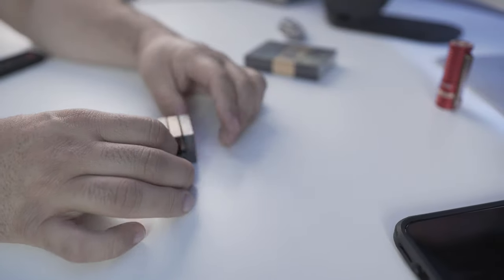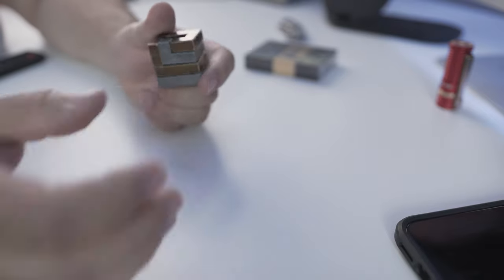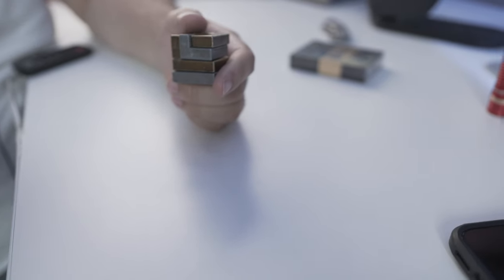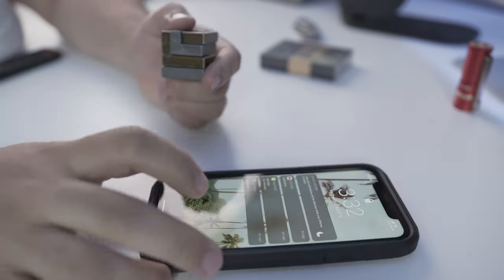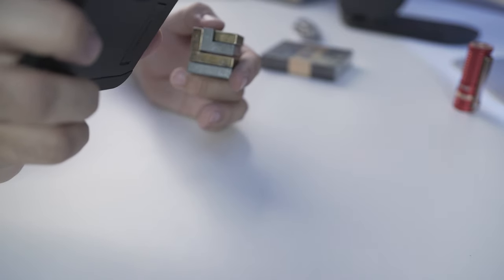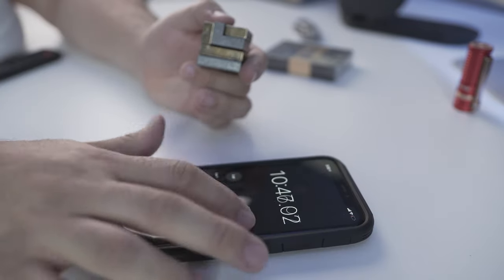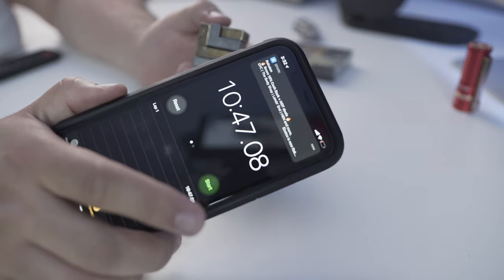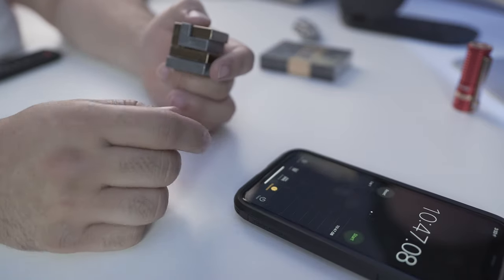Solving HANAYAMA'S COIL Puzzle! Level 4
Today I'm trying my luck on Hanayama's Coil Puzzle. This is a new experience for me with content and filming some fun things. So, I hope you enjoy this puzzle and above all just sit back and laugh at how frustrated I get with this little chunk of metal Lol!

If you're already apart of the Familia, welcome back and I appreciate you all so much.

Stay safe!